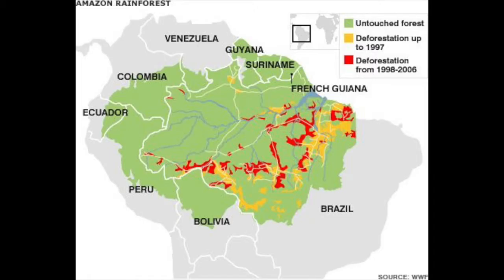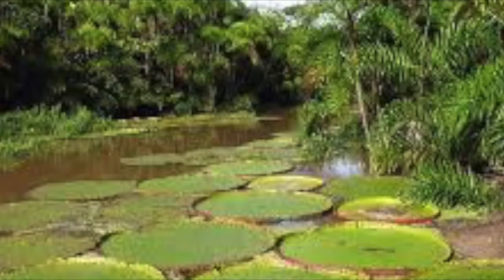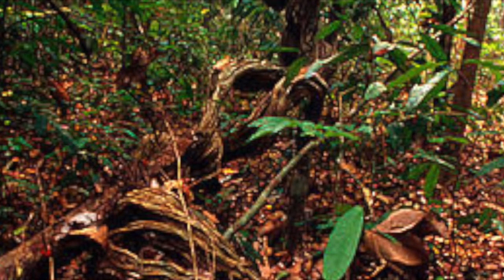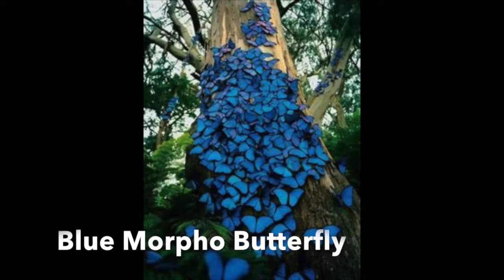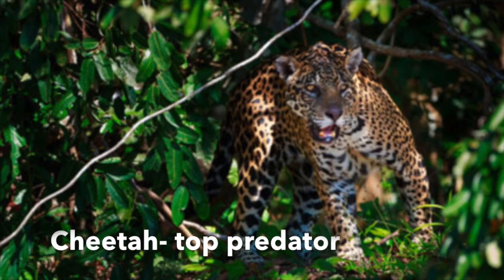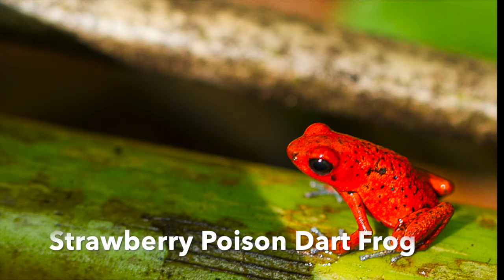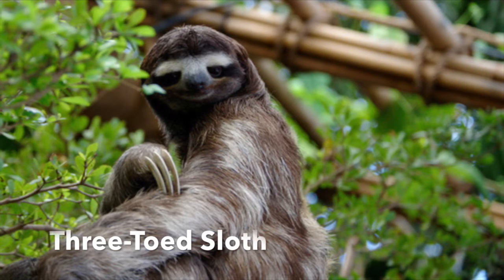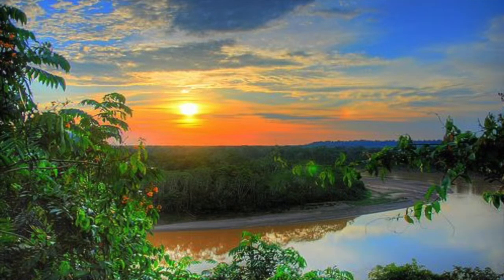Amazon Rainforest Field Trip